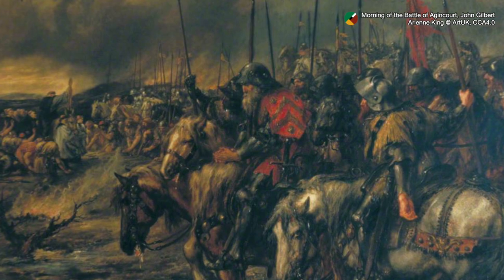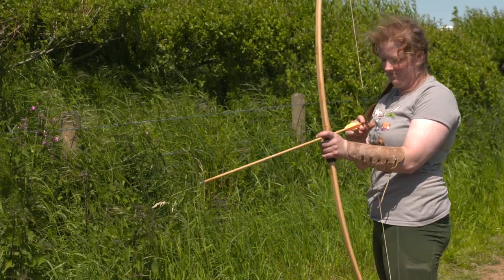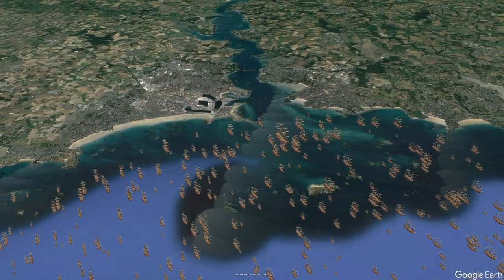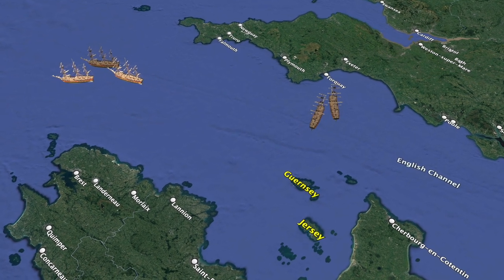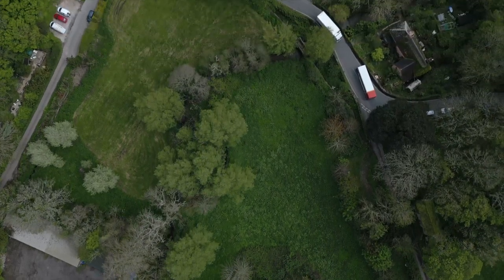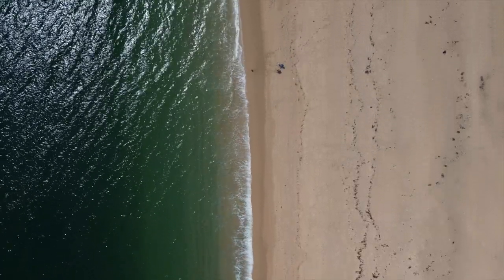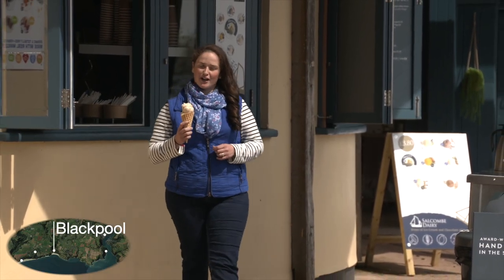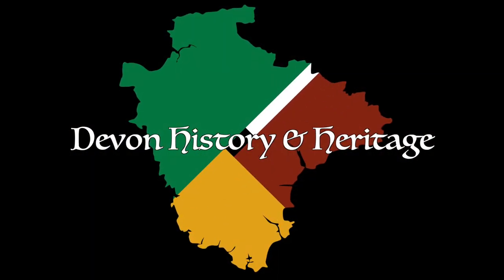Untold Devon History: The Battle of Blackpool Sands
Tucked away in a secluded private valley in South Devon is the site of the biggest battle you've probably never heard of. Find out how a peasant privateer army, founded by Dartmouth's most celebrated son, defended Dartmouth against French invasion during the Hundred Years War.